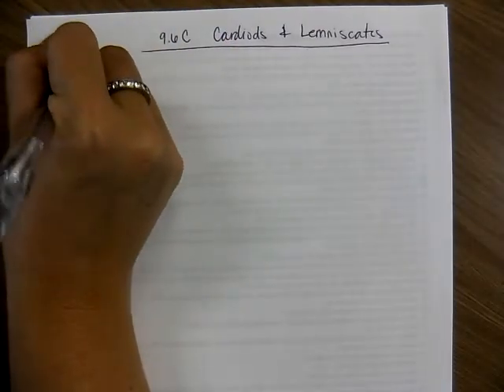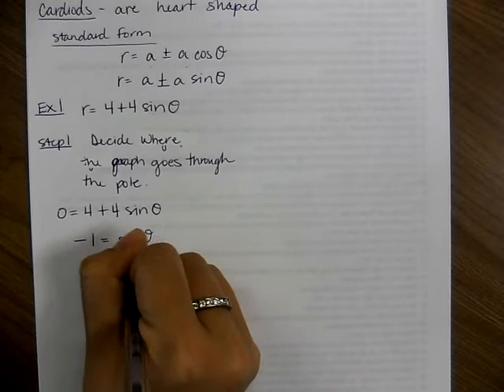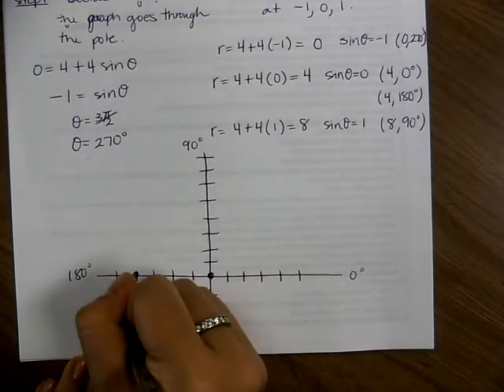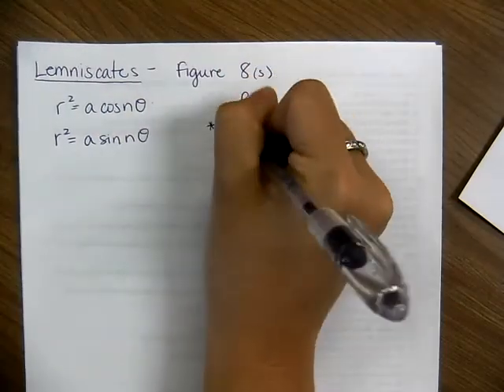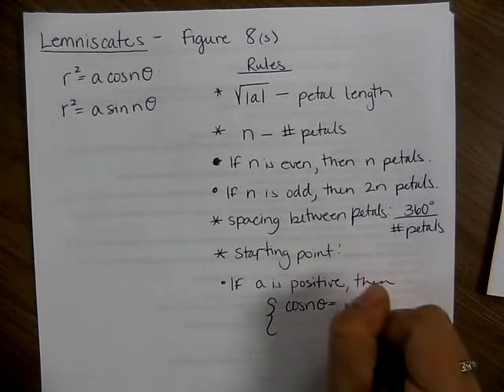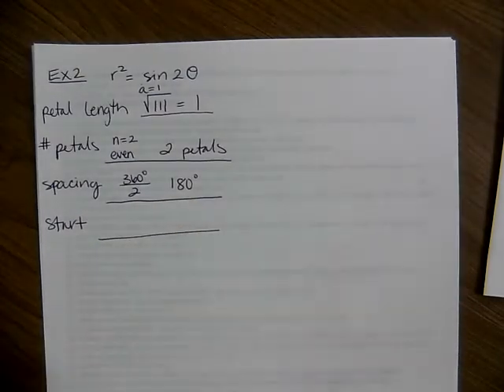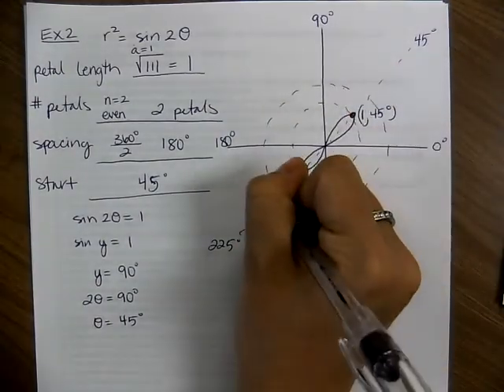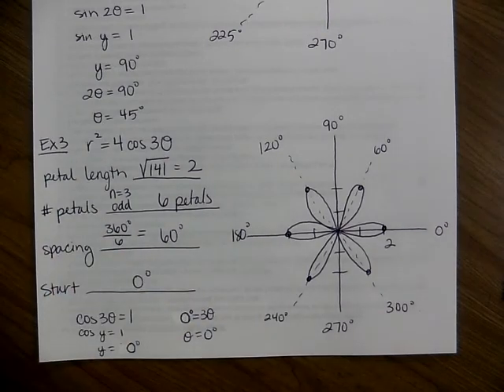9.6 C Cardiods and Lemniscates